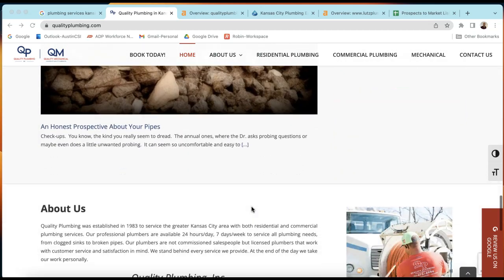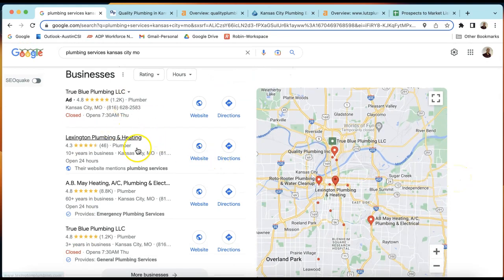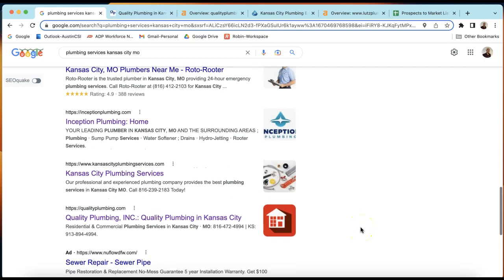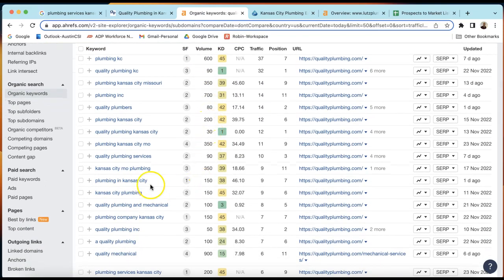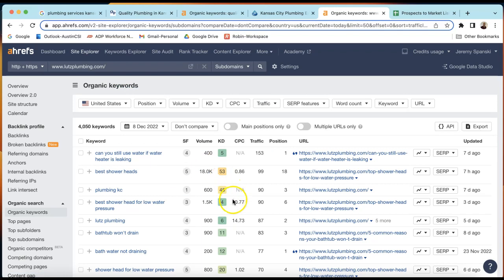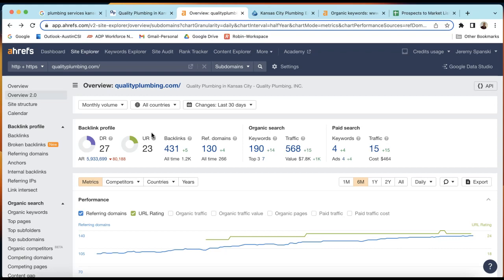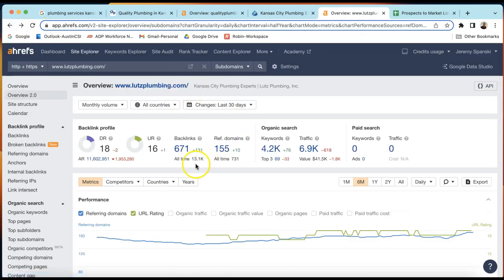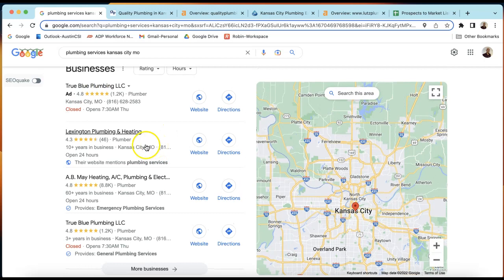Quality Plumbing Inc | plumbing services kansas city mo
Travis Miller Last Dragon Digital Marketing Shows Quality Plumbing Inc How To Beat Lutz Plumbing Inc. for plumbing services kansas city mo